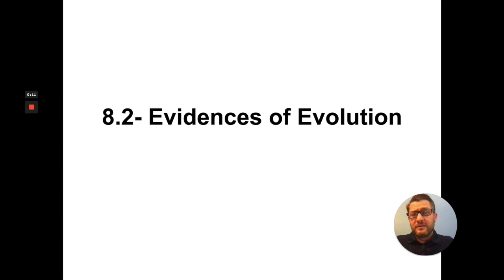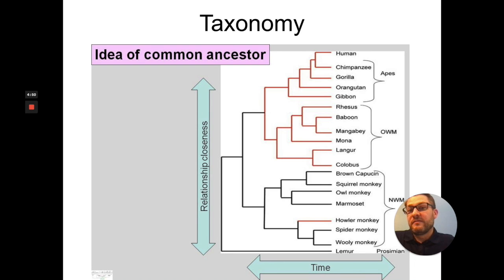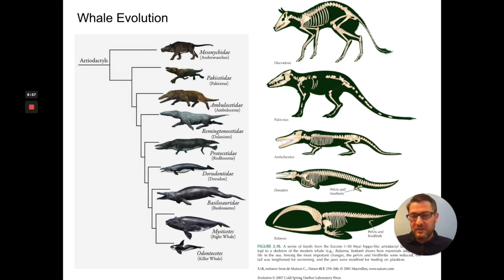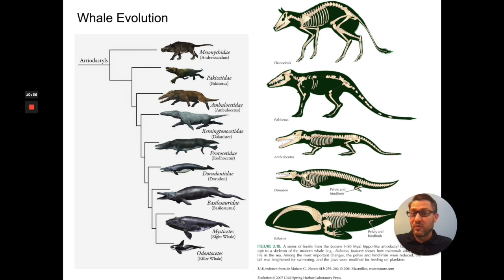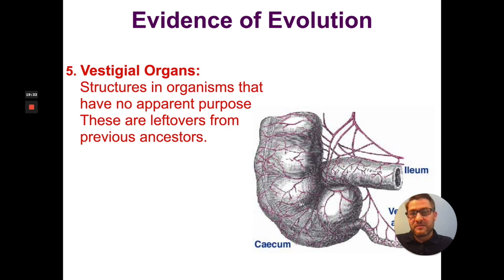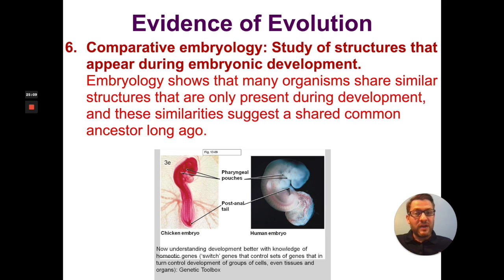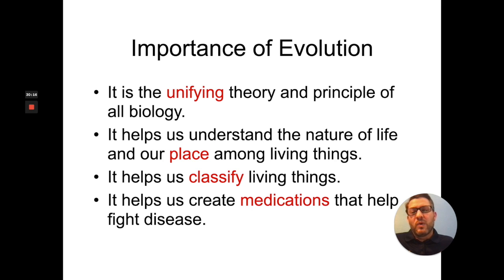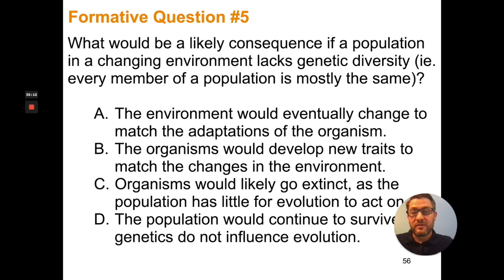EdPuzzle 8 2 Notes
Continuation of the 8.2 Notes on the Evidences of Evolution.